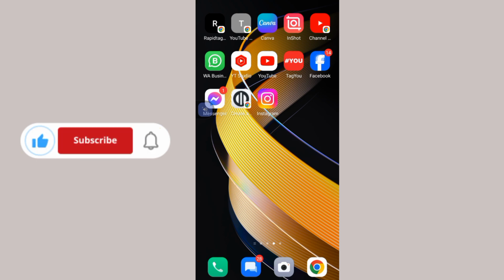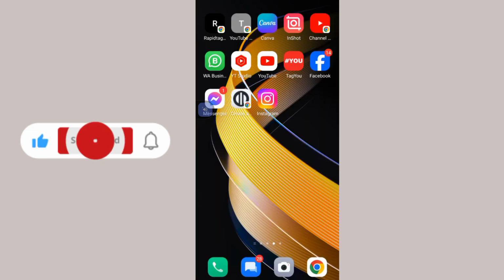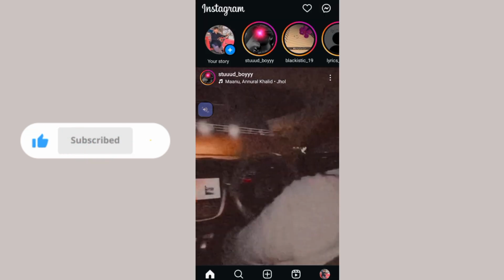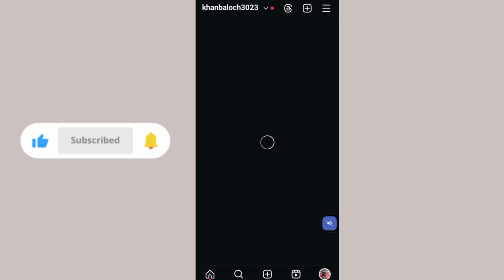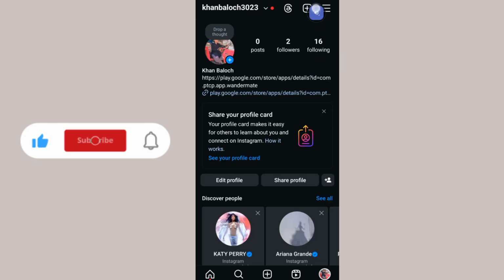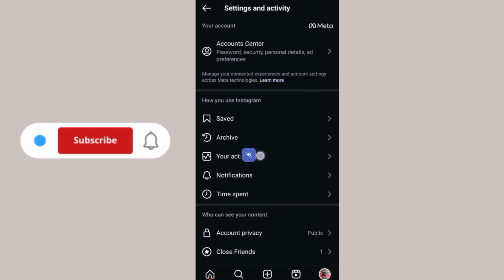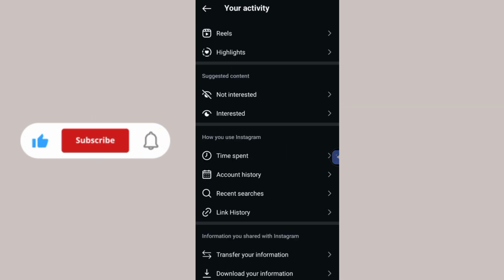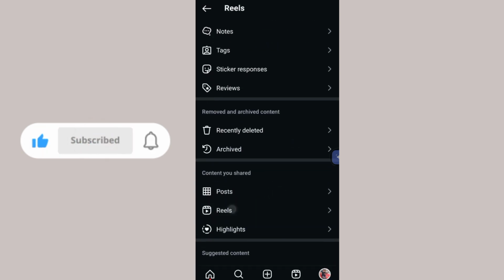How to See Instagram Reels Watch History | 2024 Quick Tutorial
How to See Instagram Reels Watch History | Quick Tutorial

In this video, I’ll show you how to view your Instagram Reels watch history. If you’ve been wondering how to find the Reels you've watched on Instagram, this quick and easy tutorial is for you.